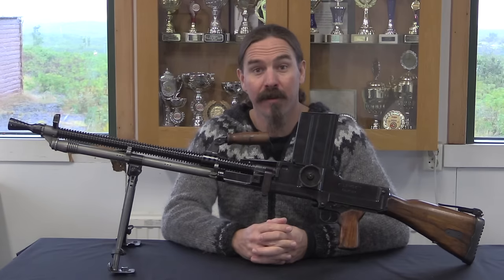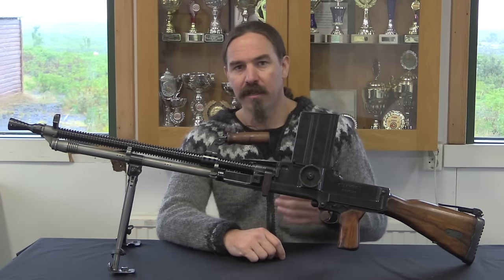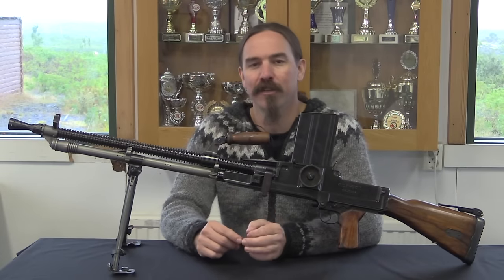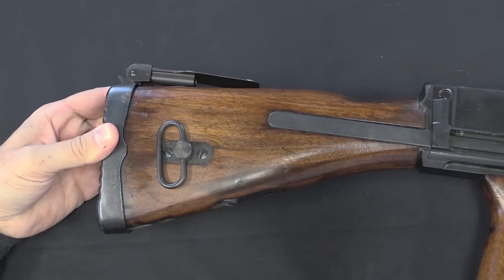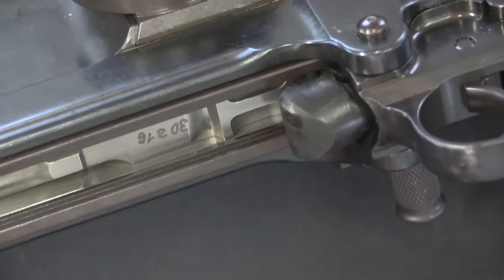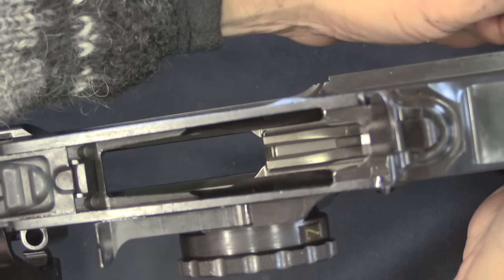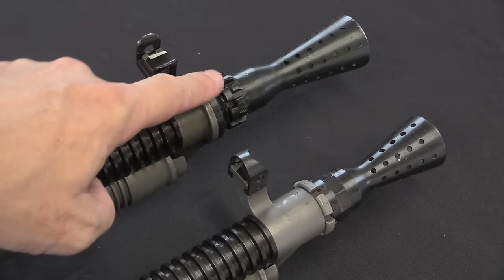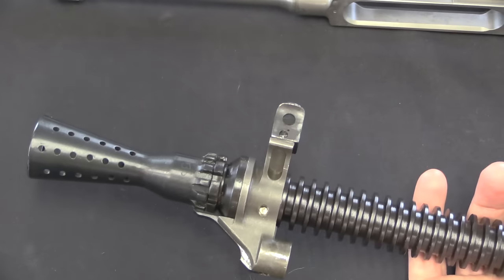Romanian ZB-30 LMG: Improving the Already-Excellent ZB-26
Brno's ZB-26 was one of the best light machine guns of the 1920s, and it was widely adopted by countries that did not have domestic arms design and production capacity (and it would eventually become the British Bren gun as well). It was designed for the 8mm Mauser cartridge, and had a simple fixed gas system that ran very well - until countries began following the German lead in moving to standard use of s.S. (schweres Spitzgeschoß; heavy ball) ammunition. This put undue strain on the ZB-26 mechanism, and so an improvement was made to include an adjustable gas system that could be set to accommodate a variety of loadings. This experimental model was the ZB-27, and it was tested by Romania in the late 1920s.

Romania like the design, and adopted it in 1930, purchasing guns from Brno and also buying a license to produce them at the Cugir factory complex in Romania. Today we are taking a look at two examples of Romanian ZB-30s, one Czech-made and one Romanian-made. They both incorporate a number of improvements over the ZB-26 (improved barrel latch security, rear monopod socket, bipod locking lever, etc) but also have a few minor differences between each other.

Thanks to the Southern Iceland Shooting Association for helping me film these and other cool guns in Iceland!

Forgotten Weapons
6281 N. Oracle 36270